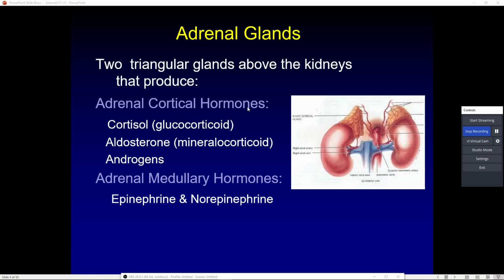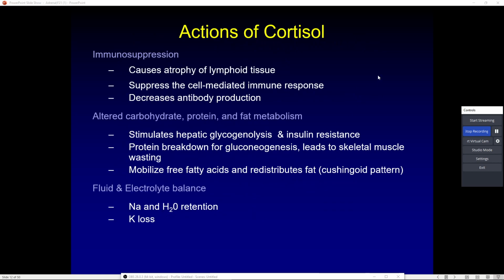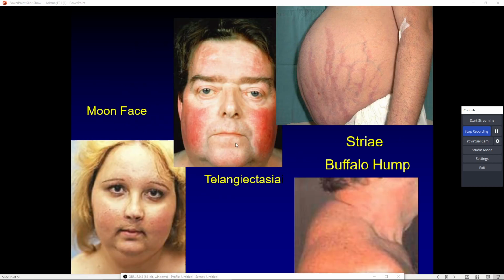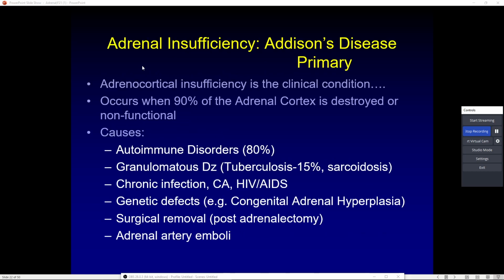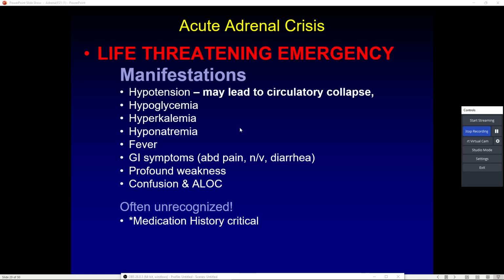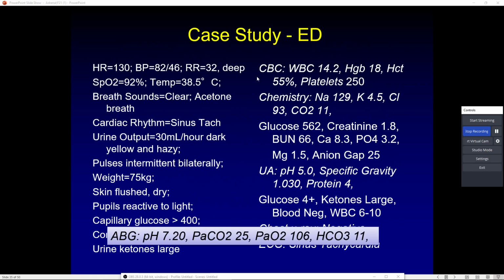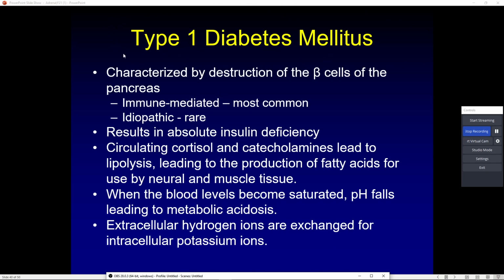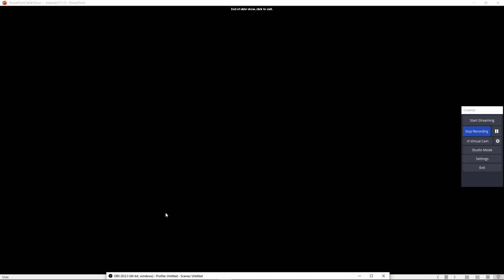Adrenal & DM Lecture